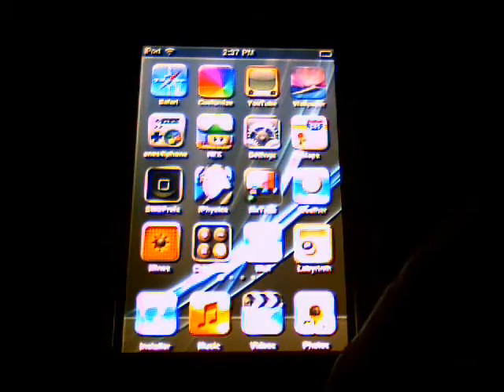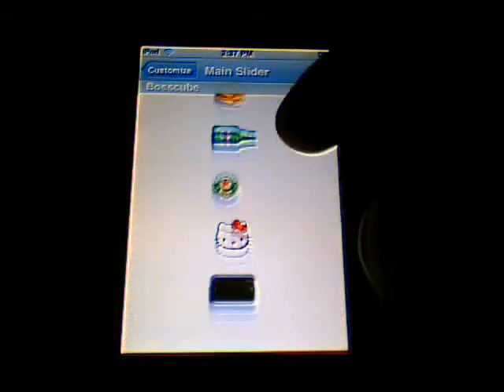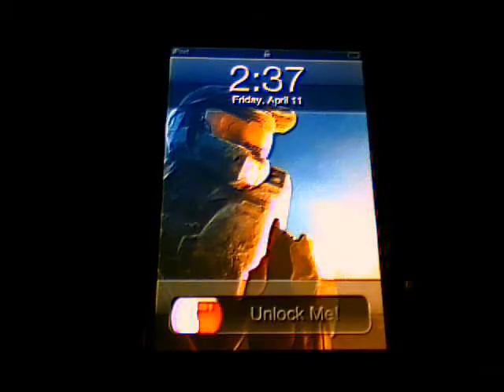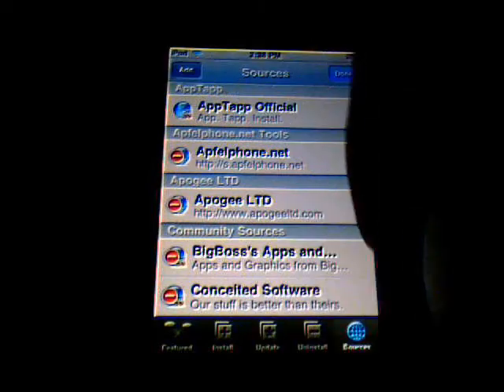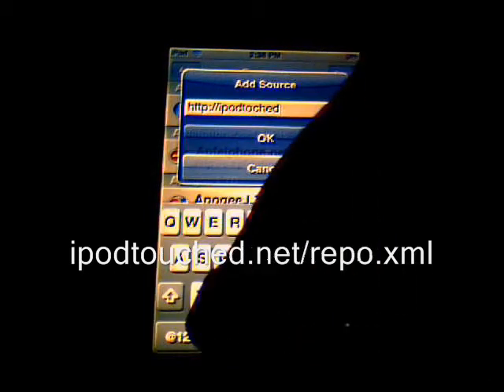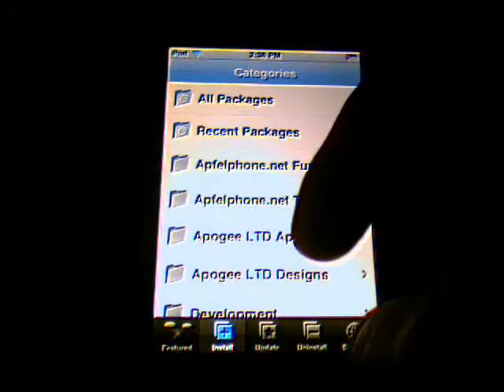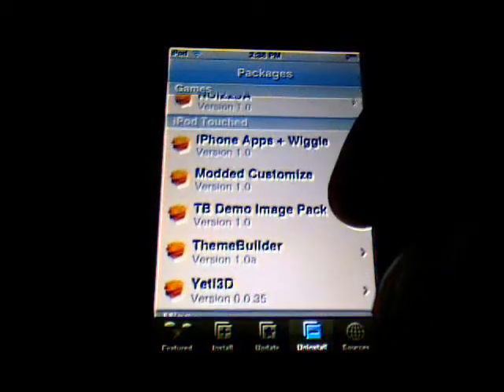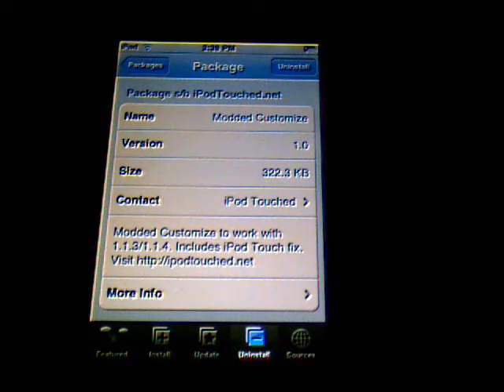How To Get a Working Customize for 1.1.4 iPod (no computer)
Get a working version of customize on your 1.1.4 iPod Touch!